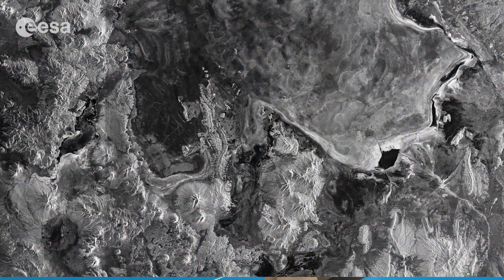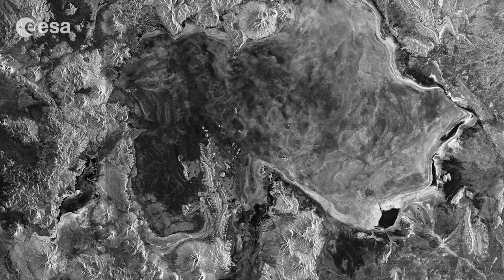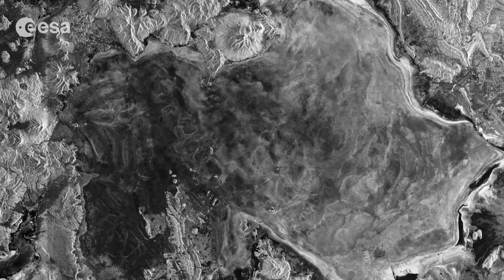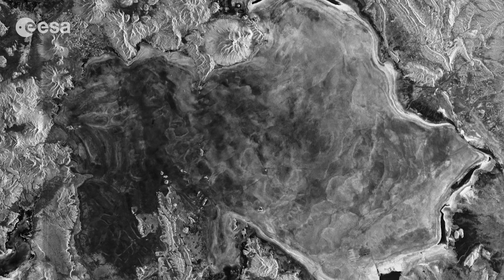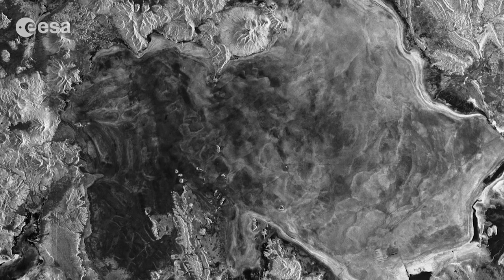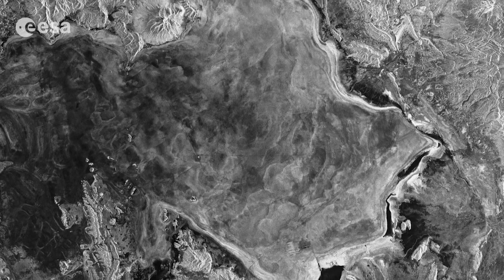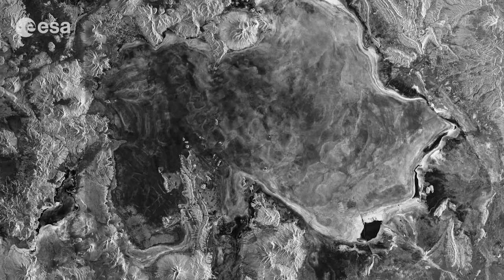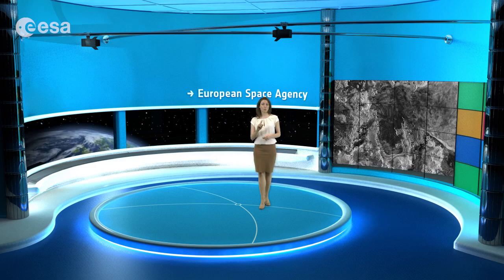Earth from Space: Sentinel's salty scan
Earth from Space is presented by Kelsea Brennan-Wessels from the ESA Web-TV virtual studios. In the one-hundred-fourth edition, see how Sentinel-1's radar signal reacts to the surface of the largest salt flat in the world.

to download the image.